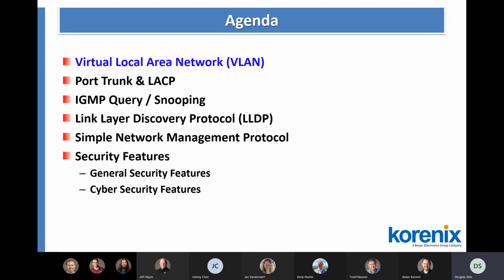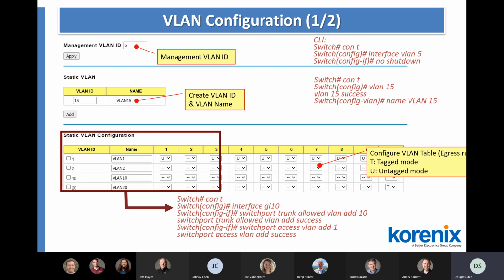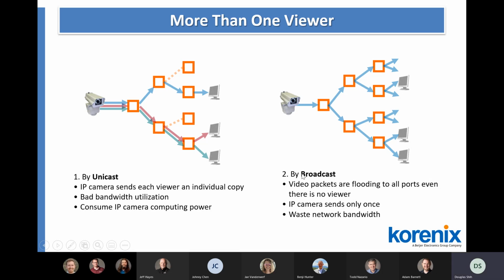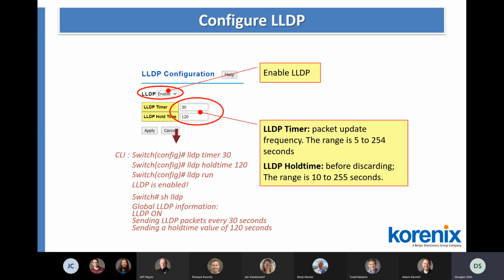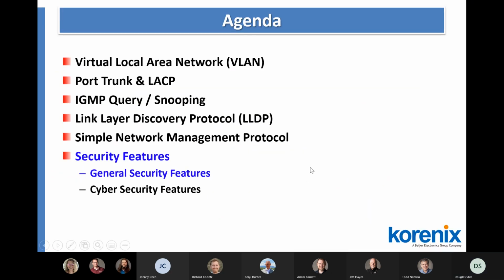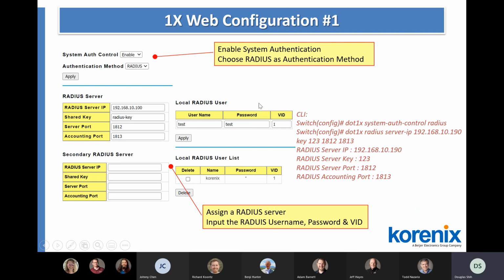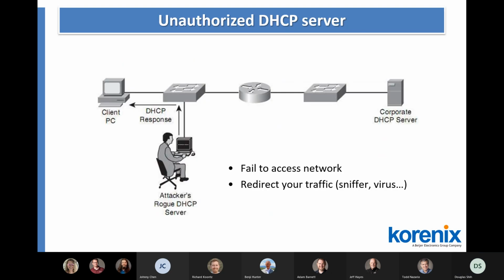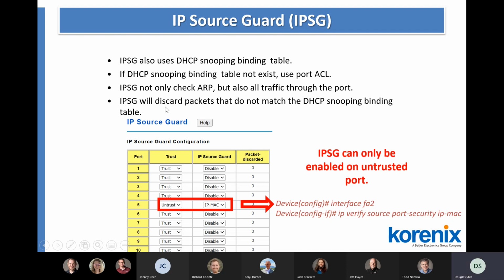L2 General Features Introduction & Configuration Guide 20220309